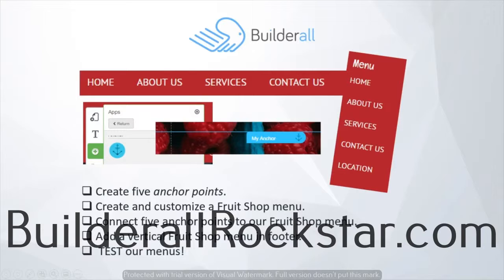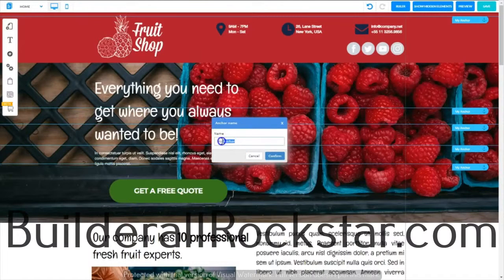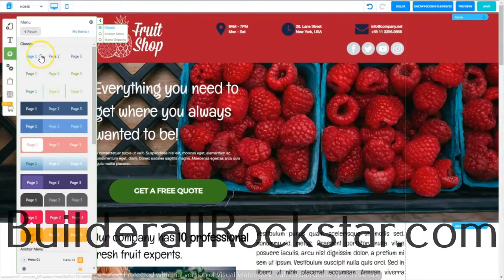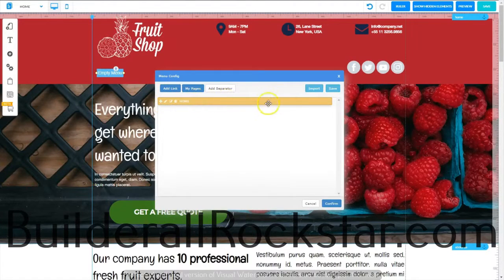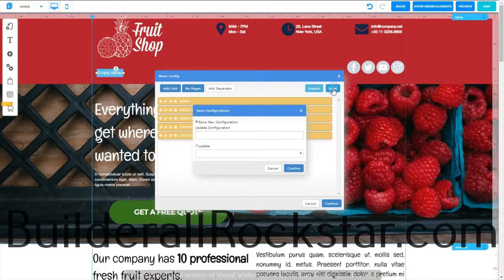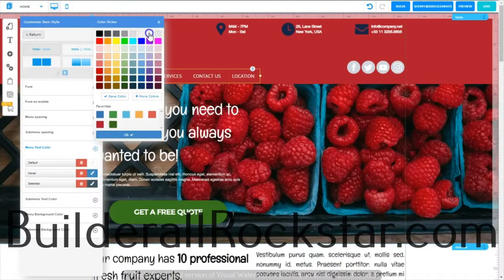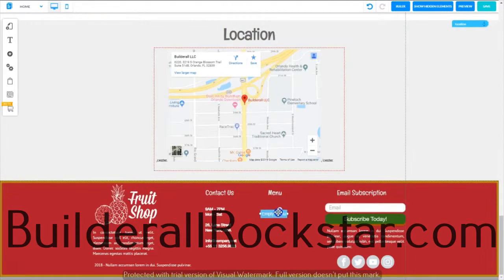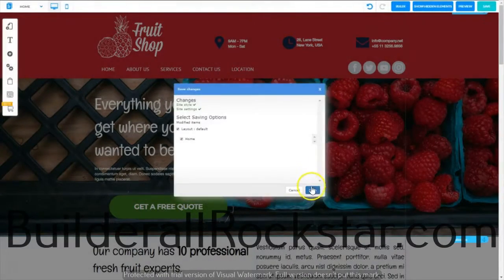Builderall Rockstar - Adding Anchor Menu